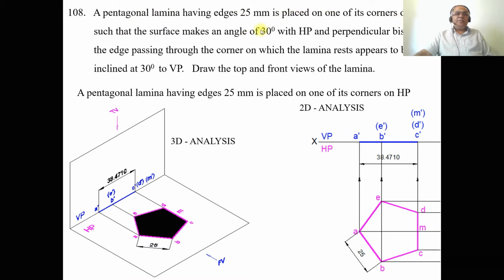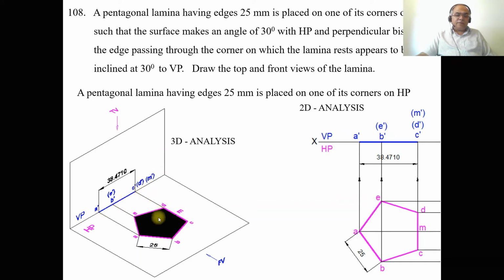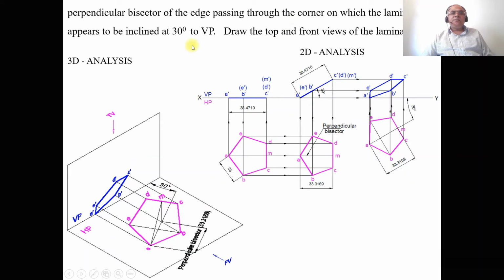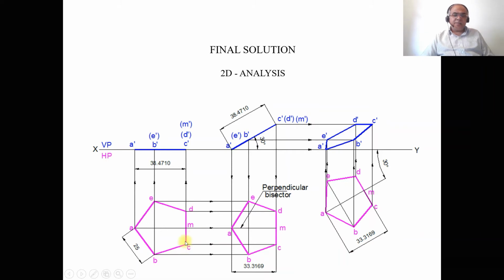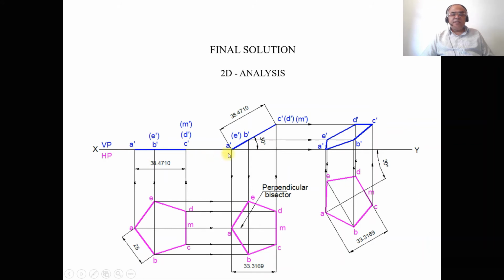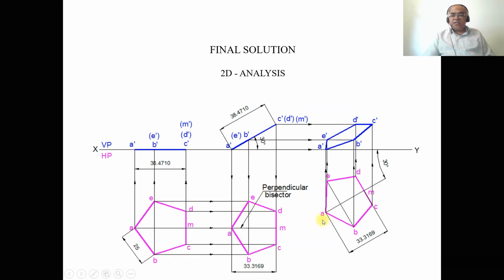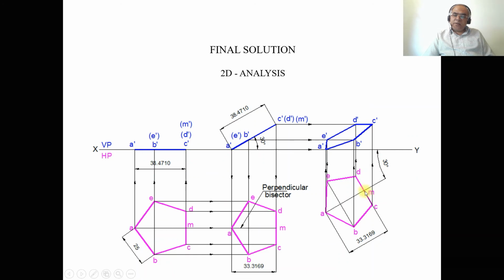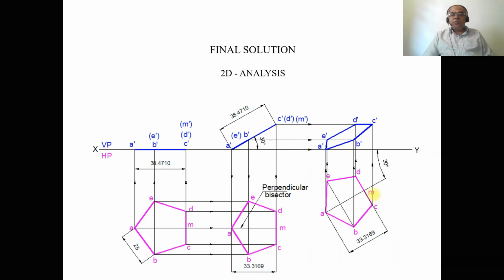P 108 LA ANALYSIS